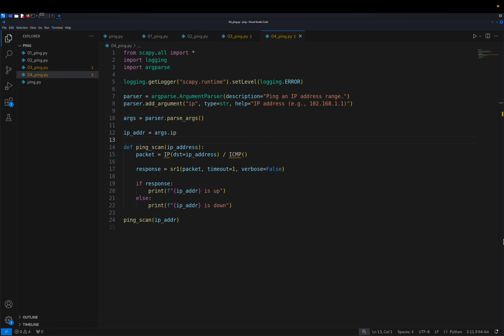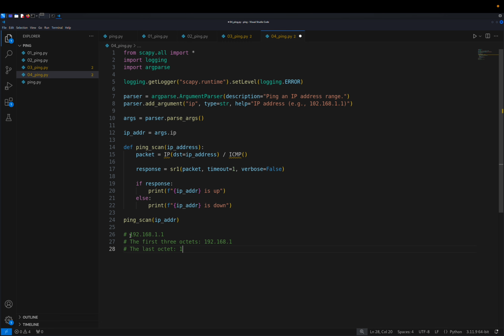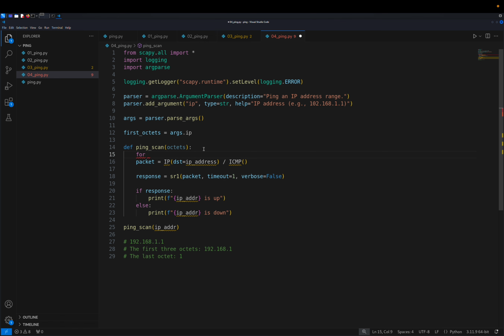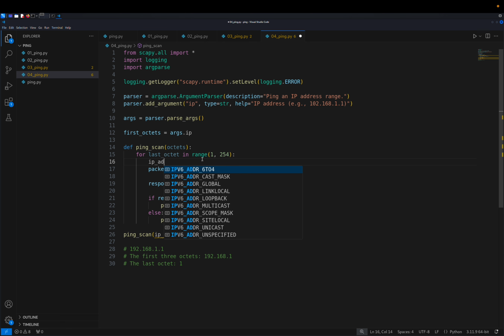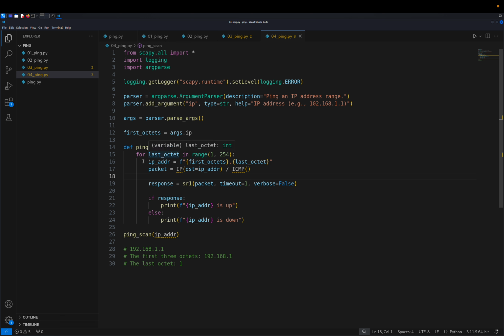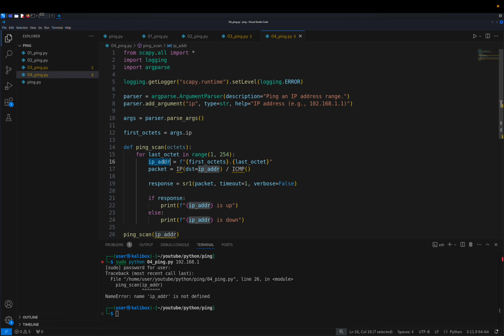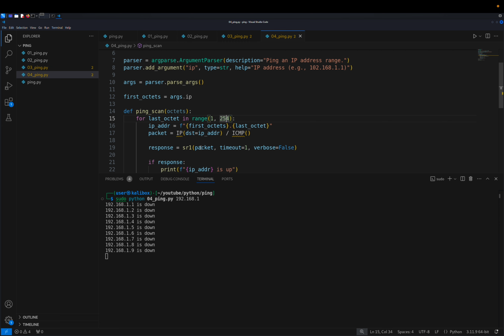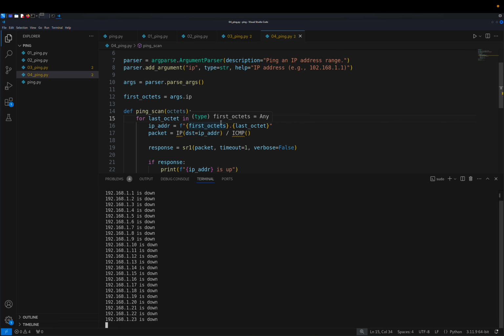Building a Custom Ping Scanner in Python - Part 4